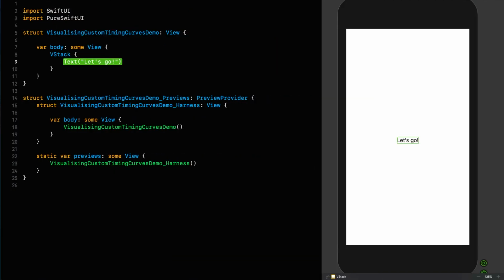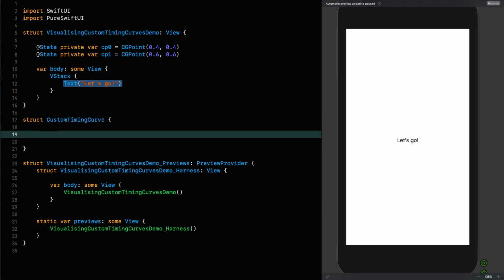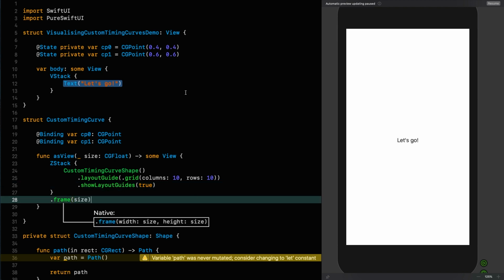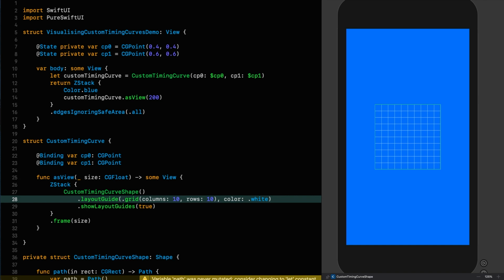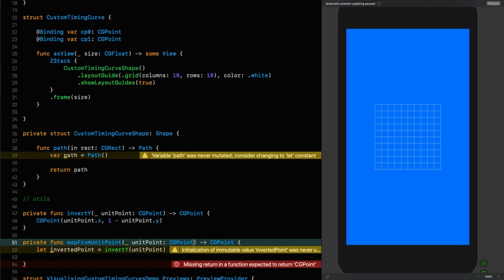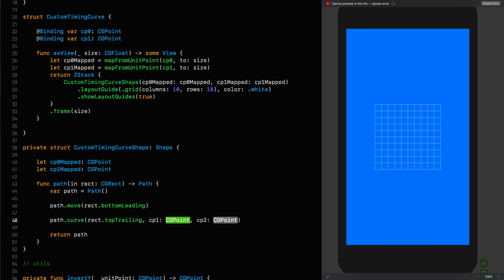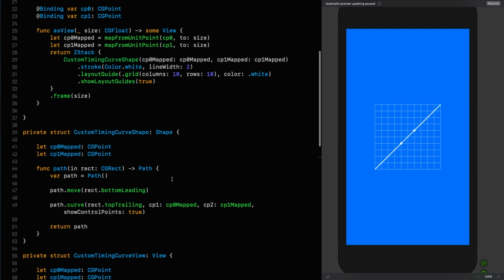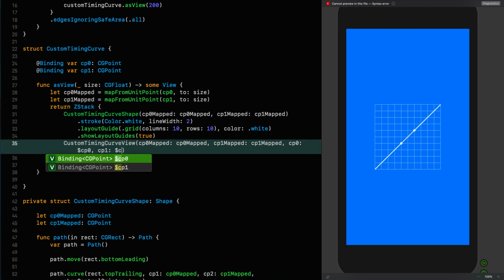SwiftUI Tutorial: Custom Timing Curves - Visualizing and Manipulating in Real-Time - Part 1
In this two part series, we are going to create a utility which will allow us to visualize custom timing curves and manipulate them in real-time to test the effect of our custom animation. With this tool you will be able to try out different timing curves while your application is running to really target the perfect settings for your needs.

We’re going to be doing a lot of interesting things in this tutorial, so I hope you enjoy it.